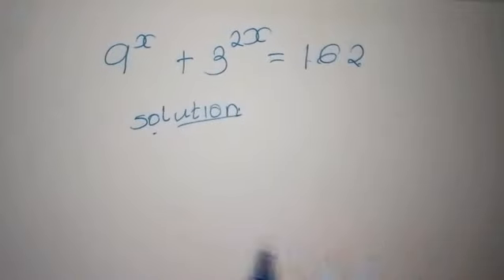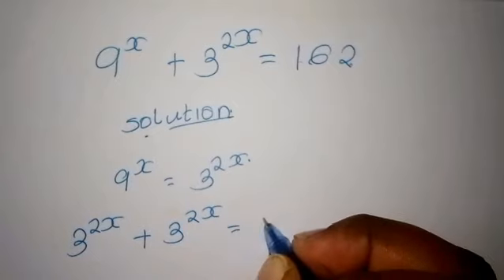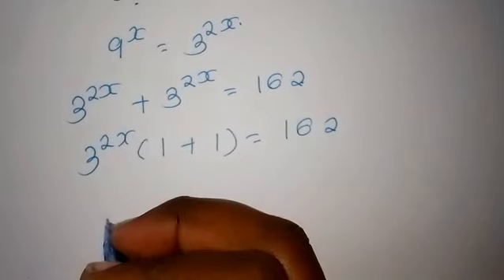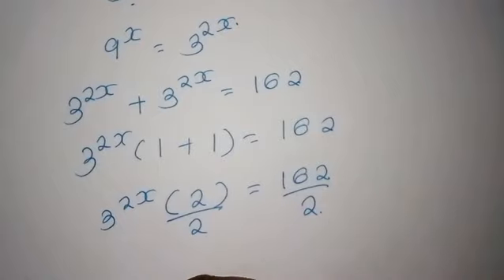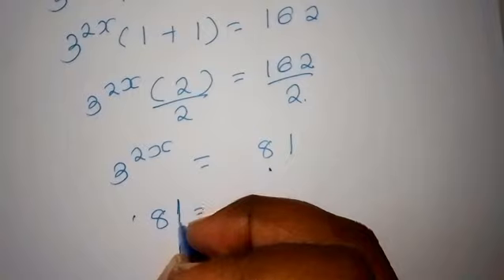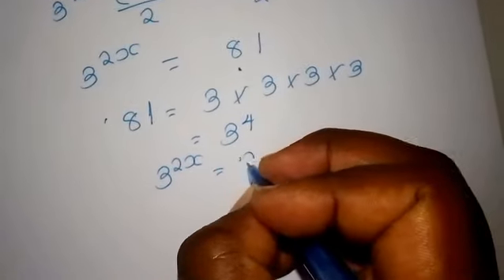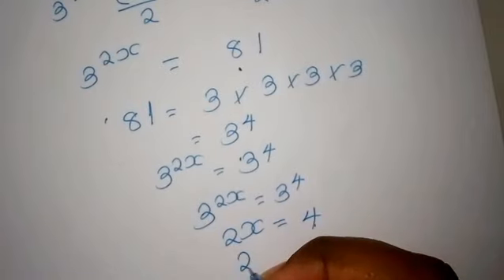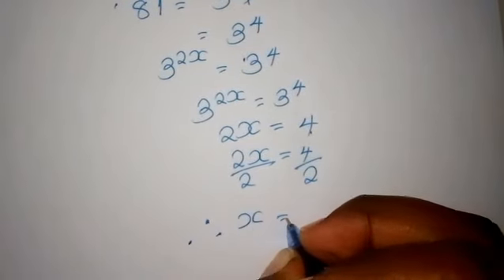Can You Solve This? |Germany Math Olympiad Problem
Welcome to today’s brain-teasing challenge! In this video, we dive into a tricky problem from the prestigious Germany Math Olympiad. Think you have what it takes to crack it? Put your math skills to the test and see if you can solve this complex yet exciting puzzle! Watch the entire video for the step-by-step solution, and don’t forget to comment your thoughts or how you approached the problem. Let’s see who can get it right!